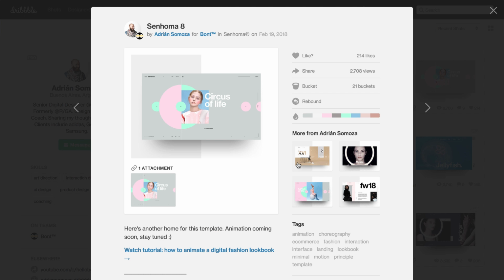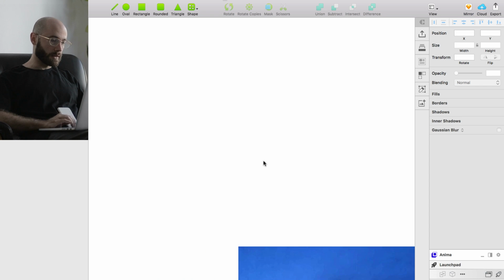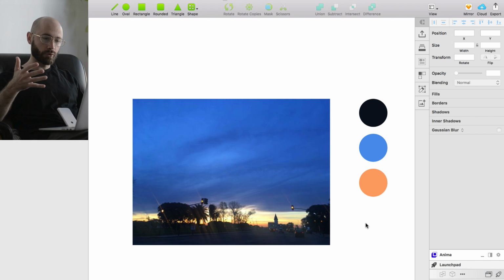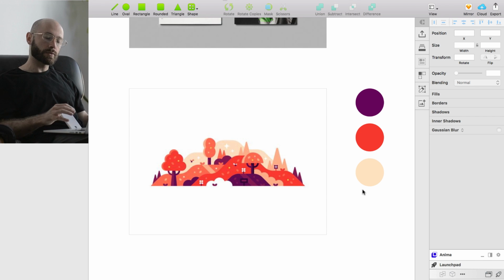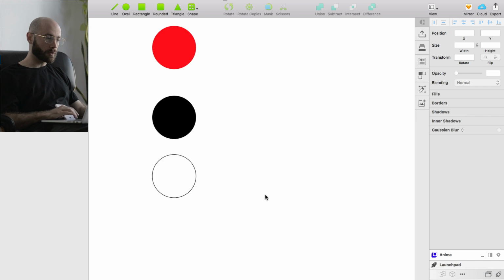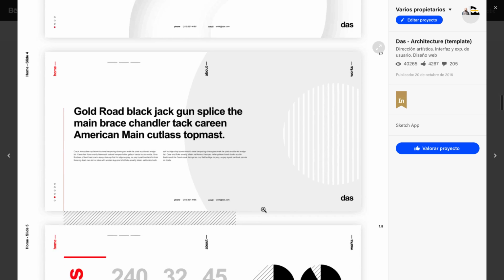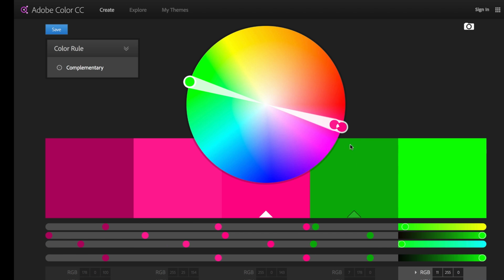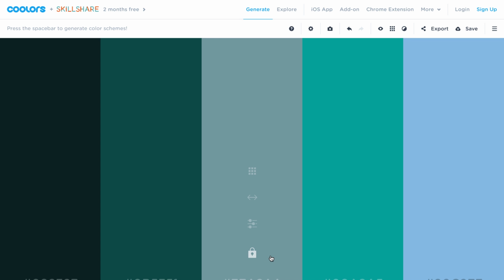6 methods for creating color palettes for Web Design - Color 01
Here are my 6 preferred methods for creating color palettes for my websites.

Methods:
1) From nature.
2) From an image in real life. Here's my Pinterest boards
3) From an image online.
4) From a color you like. Here's the example I showed
5) From Adobe Colors.

❇️ Apply to my Web Design Master Class
If you want to be able to focus and excel in Web Design, and to learn how to manage the business side of your career, so that you can have more freedom to choose where, when and who to work with, have more creative freedom, and get paid what you are worth, then apply to the form below and I'll set up a call with you to see if you are a fit: